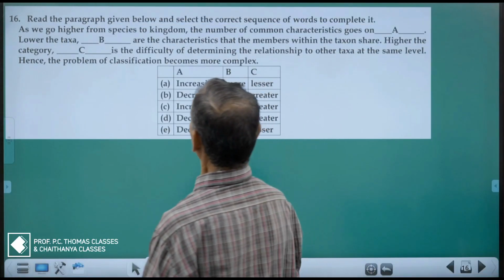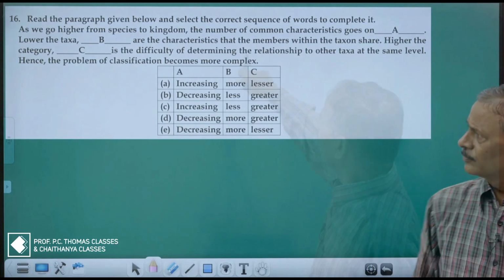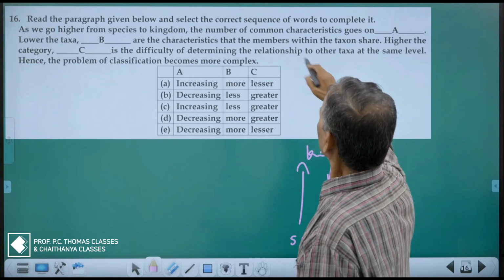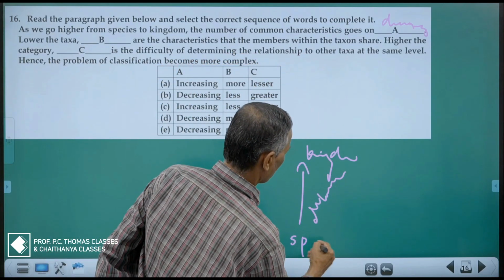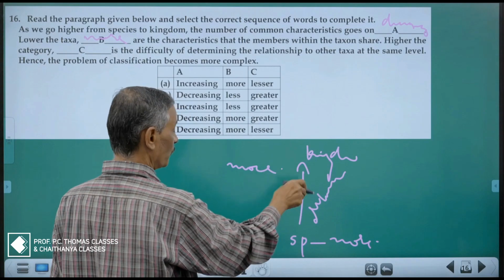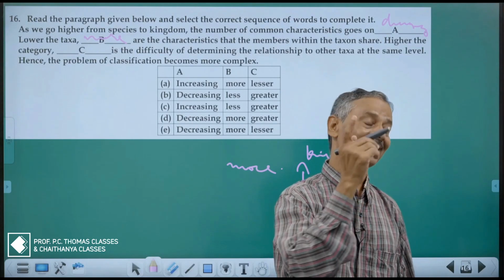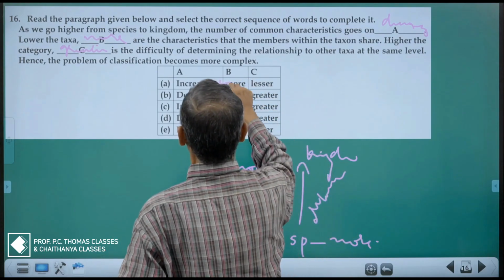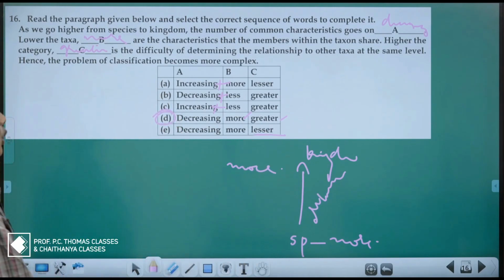NEET 2027 Zoology PYQ | Blast From The Past Ep 5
NEET 2027 Zoology PYQ · Blast From The Past Ep 5, by the faculty of Prof. P.C. Thomas & Chaithanya Classes, Thrissur, Kerala.

• 45 NEET model exams: 20 unit-wise + 25 full-syllabus, with discussions